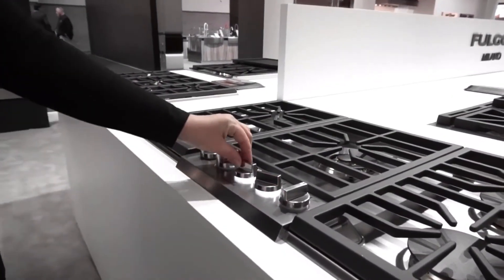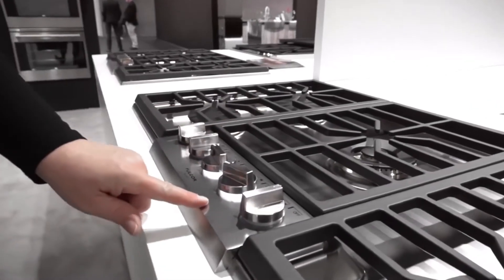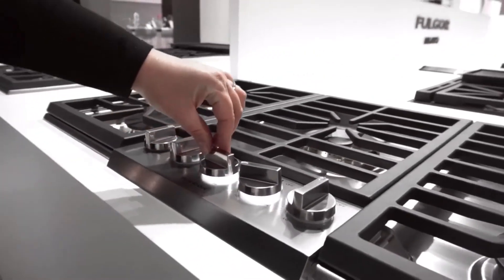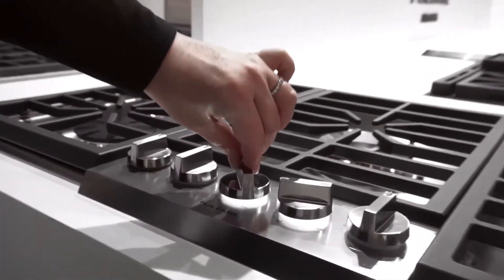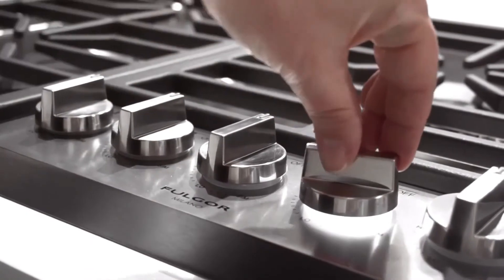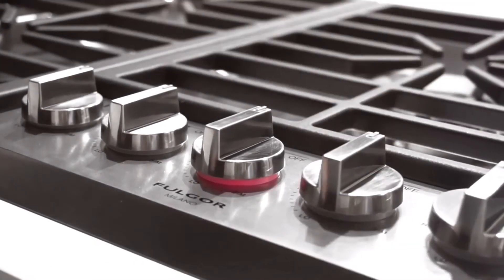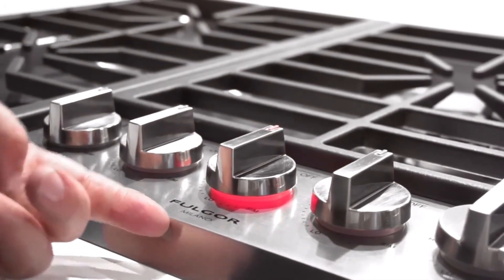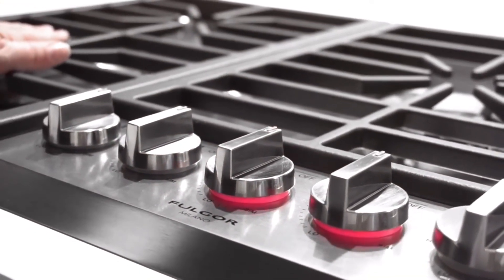Sofia Pro 36" Gas Cooktop w/ Halo Vision Technology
This video explains how Halo Vision technology works on the Sofia Pro Cooktop, available in 30" and 36" models.